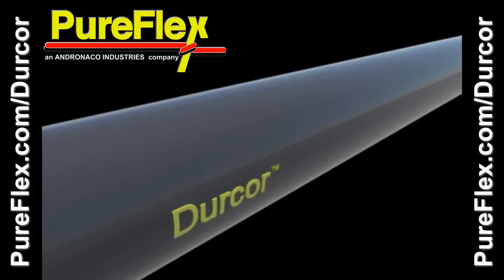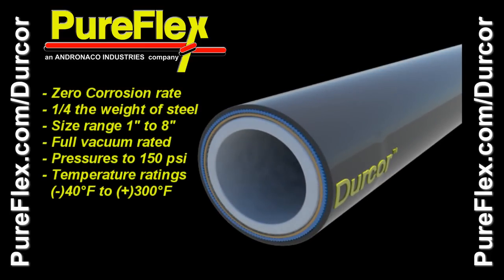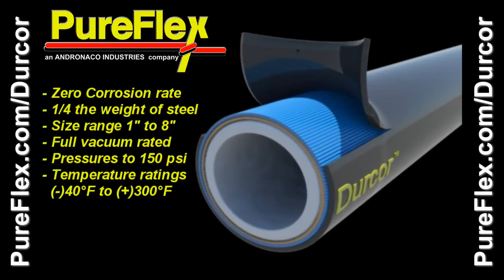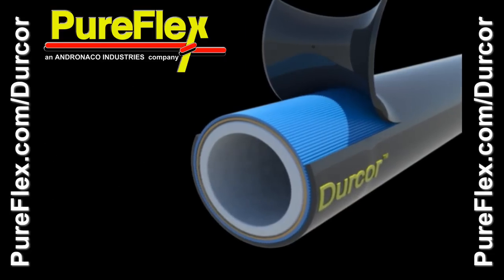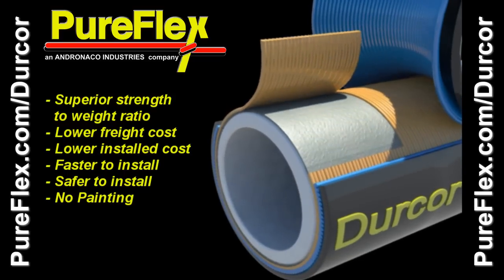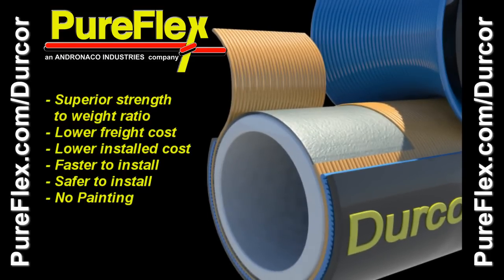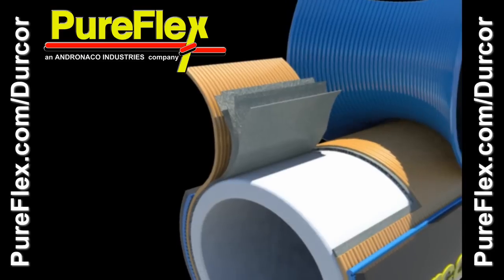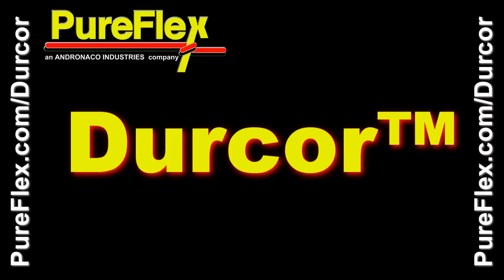PureFlex Durcor Pipe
Durcor is the worlds first advanced structural composite piping system lined with seamless PTFE. Its thick wall PTFE liner provides maximum internal chemical resistance while Durcor's vinyl ester resin backbone eliminates the devastating effects of environmental corrosion externally.